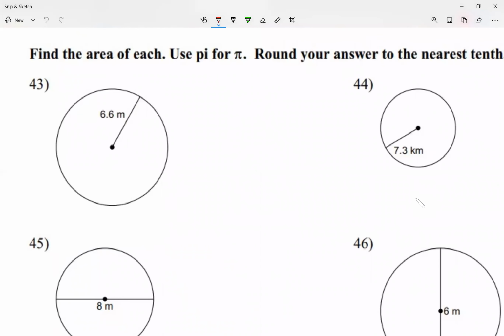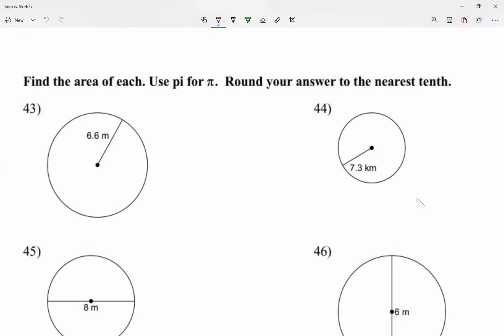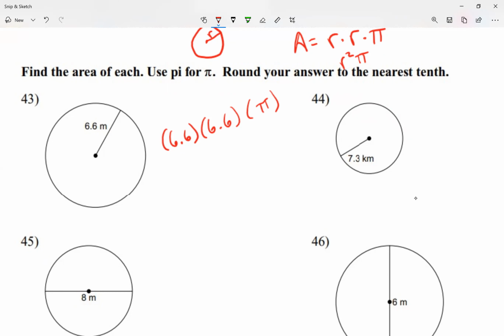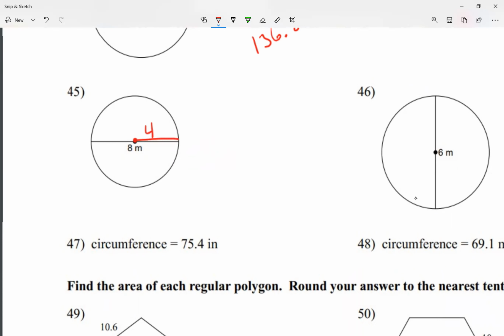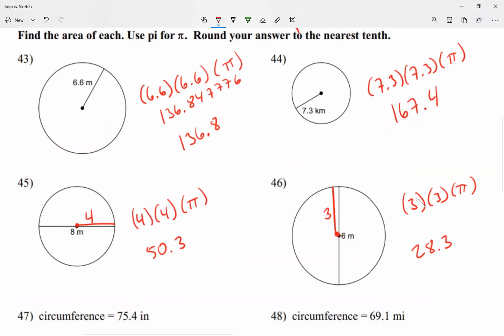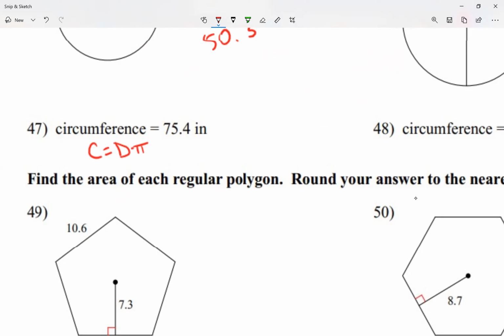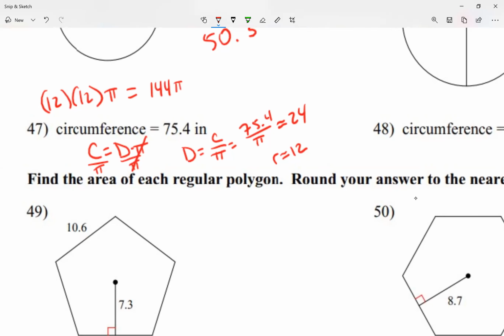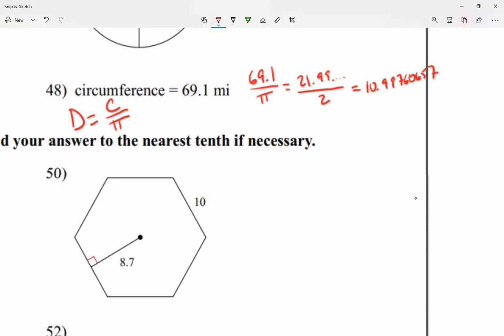Leonzo area of circles